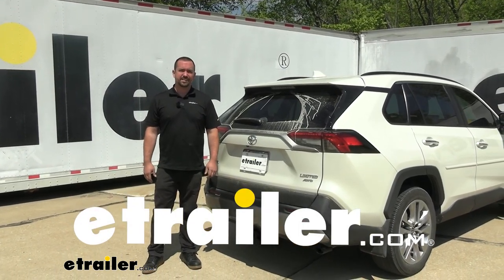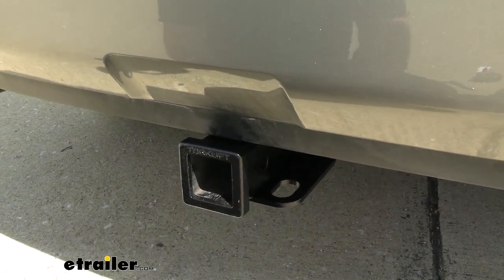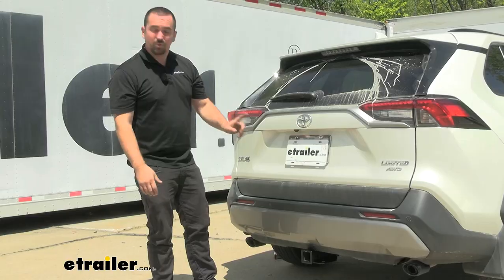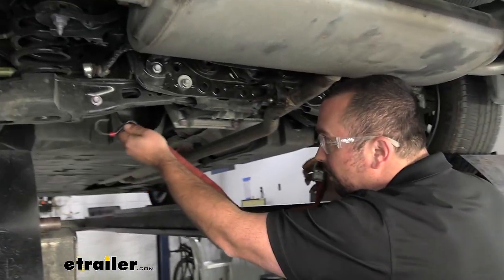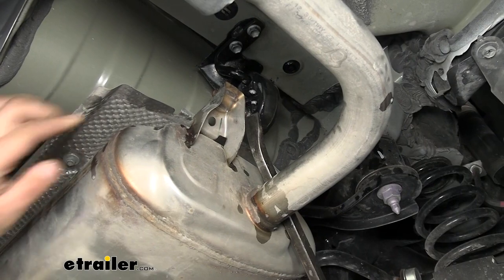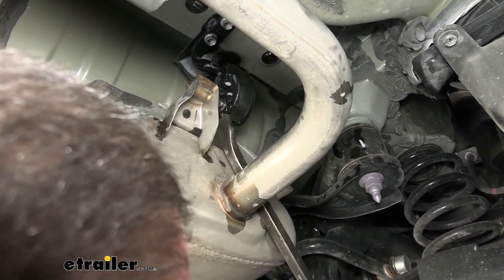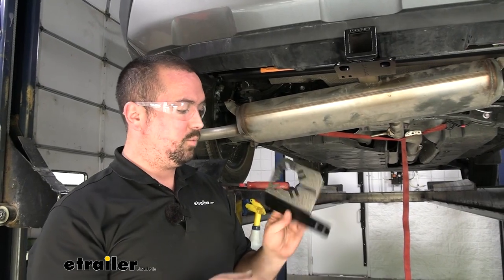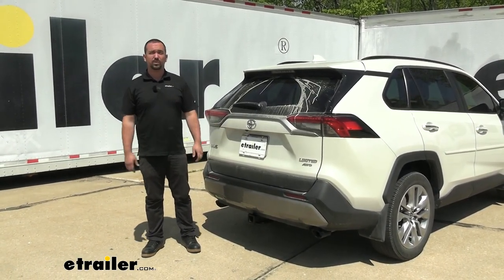etrailer | DIY Install: EcoHitch Hidden Trailer Hitch Receiver on your 2022 Toyota RAV4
Hello neighbors, it's Brad here at Etrailer and today we're taking a look and installing the EcoHitch trailer hitch receiver on a 2022 Toyota Rav4.  Now adding the hitch to any vehicle really opens up options of what you can do with your vehicle.  And sometimes there are some drawbacks and one of the questions a lotta times people have are, are my hands free lift gate, is it still gonna work with that hitch in place And the answer is yes.  It is gonna be a little bit trickier.  Normally you can kind of just go in that center portion and it'll work.  Now there's a hitch in the way so you do have to be a little bit careful.

It's gonna be a little bit more finicky, but if you get it in the right spot off to the side, you can get it to work.  So yes, it will be a little bit more tricky, but overall I think having a hitch really outweighs that small convenience.  Now this is what your hitch is gonna look like when it's installed and the great part is is this is gonna be a hidden cross tube.  So all that you're gonna see hanging down is gonna be the two inch by two inch receiver tube opening and the safety chain loops as the rest of the hitch is hidden behind the rear fascia.  And two inch by two inches is gonna be kind of the most standard size for accessories, so you're gonna have tons of options, bike racks, cargo carriers, or ball mounts whatever life throws your way, you should be able to find something.

Now all of your accessories are gonna stay in place with a 5/8 pin and clip.  Now this is not included with the hitch so a lot of times your accessories will come with one which is a nice added feature, but if you wanna pick up an extra or a locking version we have those available here at Etrailer.  And the locking ones are really nice because once you have your accessories in place you can lock this in and you can leave it on the back of your vehicle without having to worry that someone's gonna come by and take your accessory.  Safety chain loops are nice and easy to get to so if you plan on pulling a trailer you can get a standard S hook on there, no problem.  Even a larger clevis style will go on there.

And speaking of towing, let's talk about capacities.  This thing's rated pretty well with a gross trailer weight rating of 5,000 pounds which is gonna be the weight of the trailer plus the accessories loaded onto it.  You also have a tongue weight rating of 750 pounds, which is gonna be the downward pressure that's put on the inside of the receiver tube opening.  So that's gonna be a lot of your cargo carriers, bike racks, suspended accessories.  And with that weight you could really load this up with a four bike bike rack and all the bikes or a cargo carrier with a bunch of vacation things and it's not gonna really overdo that 750.

That's a pretty hefty number there.  Now keep in mind before you just hook up and tow, you're gonna want to check the vehicle's owner's manual to see what it's capable of towing and compare that with the hitch, as well as your other components that you're hooking up to the trailer.  Take the lowest of those numbers and that way you're not overloading it.  We wanna make sure that you stay safe.  Now, many times you're gonna wanna make sure that you have clearance away from your rear fascia.  So whether you're hooking up to a trailer or having some of those suspended accessories that stow in a folded position we wanna make sure you're not gonna hit the rear fascia.  And this one here is pretty far out so you you should be pretty good on most of 'em.  It's four inches, so I don't worry too much if you pick up a cargo carrier bike rack that it's gonna cause any issues.  Now as far as ground clearance we're coming in right at 14 inches and that's important.  So when choosing accessories, you wanna make sure that you have a decent amount of ground clearance.  14 inches is pretty good.  Keep in mind though, when you have suspended accessories as you grow up in incline they're gonna want to tilt towards the ground.  So just something to keep in mind when you have those loaded up.  This is also an important measurement for if you need to pick up a ball mount for your trailer.  You can measure the coupler and then determine whether you need a rise or a drop to get that perfect setup.  Now as far as installation goes this one's actually pretty straightforward.  You do need to lower down the muffler to gain access to get that hitch up in place.  And